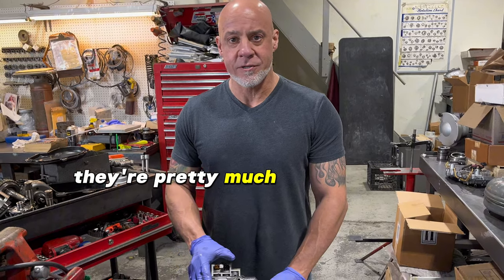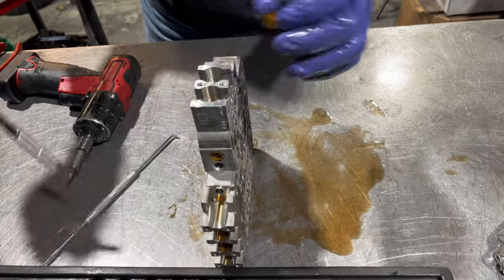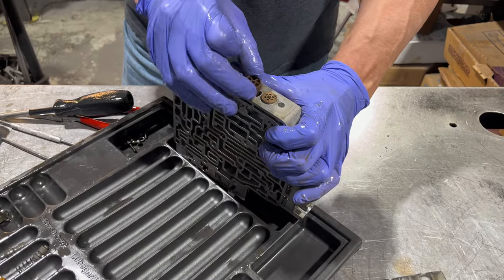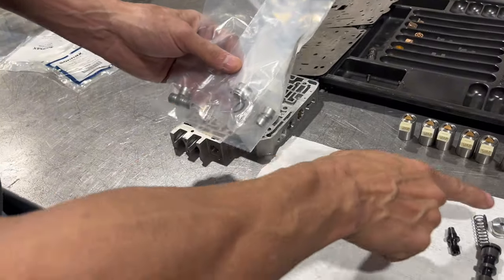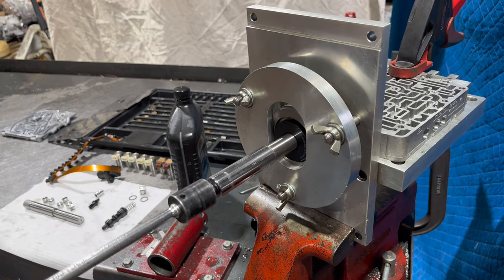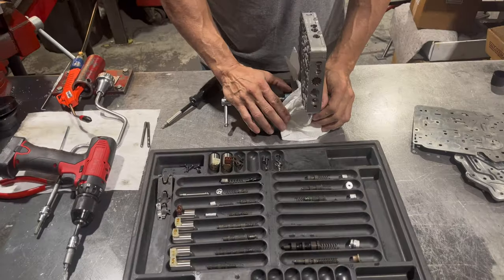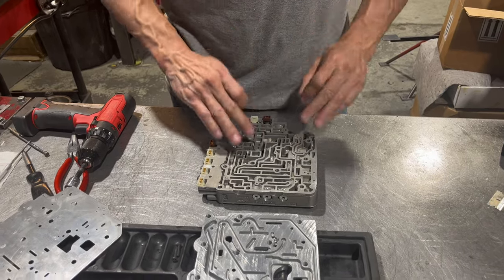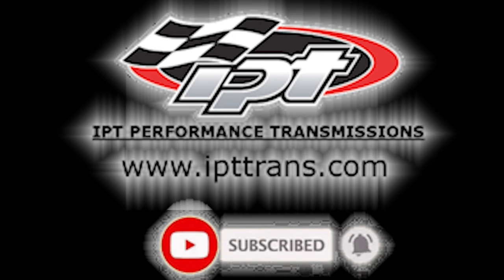The 01M 01P Valve Body Nightmare- Volkswagen's Brick of Misery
01M and 01P Rialta, Eurovan, Jetta, Passat, Golf, MK4 and New Beatle transmission valve body modifications and repair explained!

In this video we dive into the inner workings and repair procedures for the extremely problematic VW 01M (096) and 01P (098) valve body.

These problems include flared or harsh shifts, torque converter shudder, Codes P0740, P0741, failed transmission solenoids and internal wiring harness (ribbon). The usually result in further transmission problems such as burnt clutches and failed torque converter clutch lining.

for all of your performance automatic transmission needs.

Sonnax 01m Valve Body Components:
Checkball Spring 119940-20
Oversize Boost Regulator Valve Kit 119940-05K
Oversized Main Pressure Regulator Valve Kit 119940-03K
Oversized Solenoid Regulator Valve 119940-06K
Oversized TCC Apply Valve Kit 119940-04K
TCC Boost Valve Kit 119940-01K
Shift Cup Kit 119940K

Volkswagen introduced the 01M transmission specifically for their Cabrio, Jetta, Golf, GTI, New Beetle models produced from 1995 to 2005, and transverse engine Passats built between 1995 and 1997.

This 01M transmission is a 4-speed automatic transmission that combines hydraulic and electronic control, featuring a lockup torque converter. It utilizes planetary gears, gear-driven drive with an open differential, and clutch packs. Notably, the 01M transmission lacks an internal chain and doesn't have a dipstick, a design choice by Volkswagen to prevent owners from inadvertently adding incorrect or subpar transmission fluid.

On the other hand, the 01P transmission variant is tailored for minivans and minibuses, capable of handling higher torque loads. It's typically mated with engines up to 2.8 liters in size and is commonly found in vehicles such as the Winnebago Rialta, VW Sharan, Ford Galaxy, VW Transporter (T2/T4), VW Eurovan (Transporter T4), MB V-Class (2.8L 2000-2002), and Seat Alhambra. It's worth noting that the 01P transmission is essentially a modification of the 01M transmission.